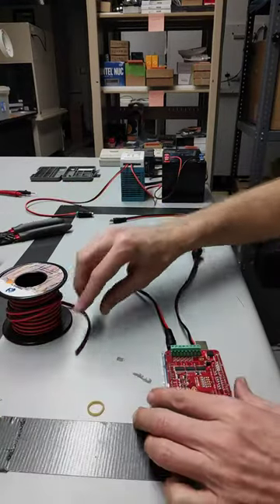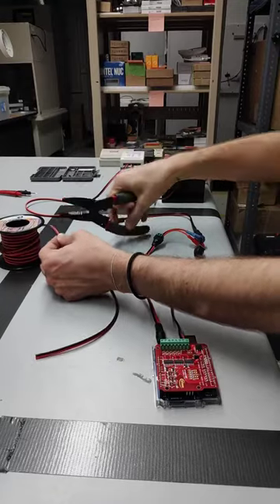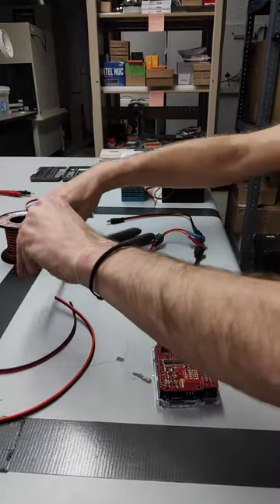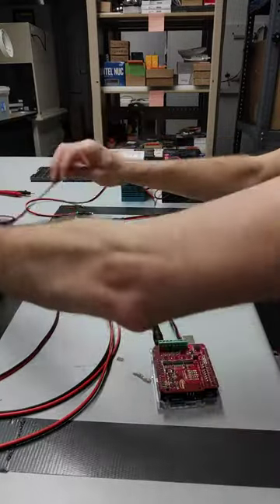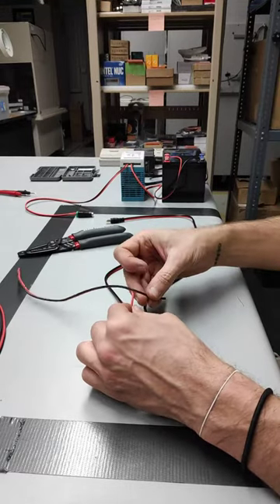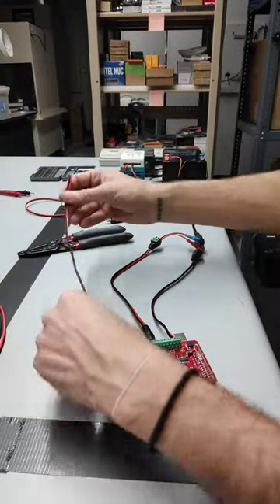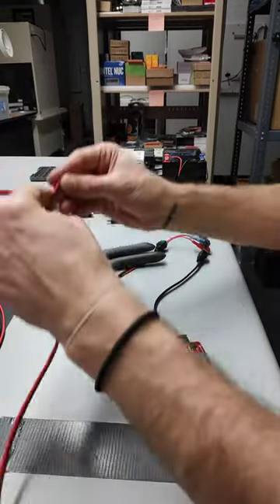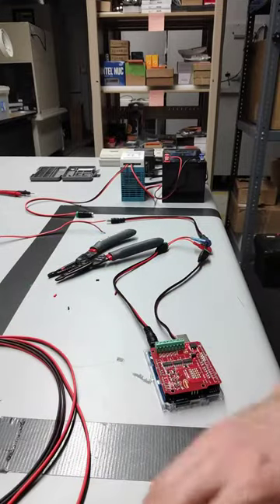Control Board - Relay Wires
Starting to make the wires for the relays.